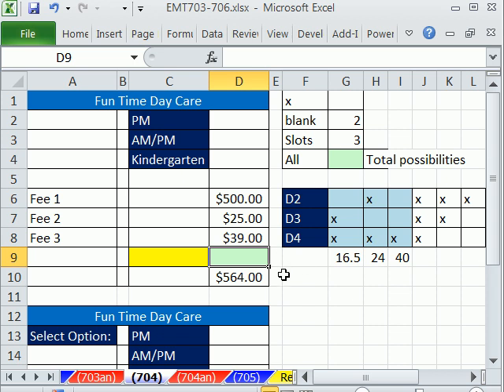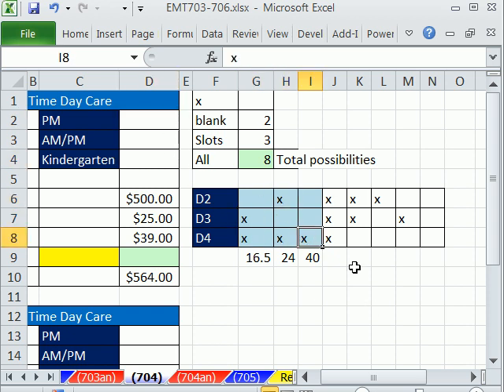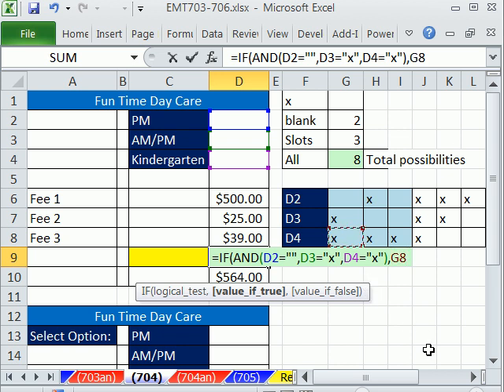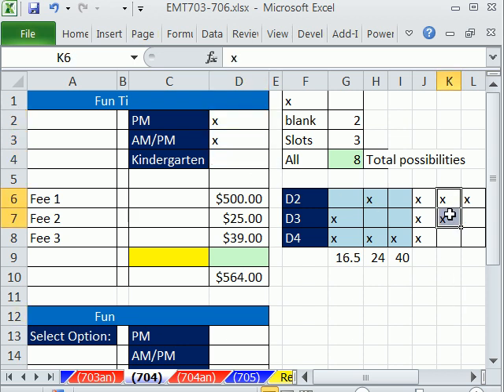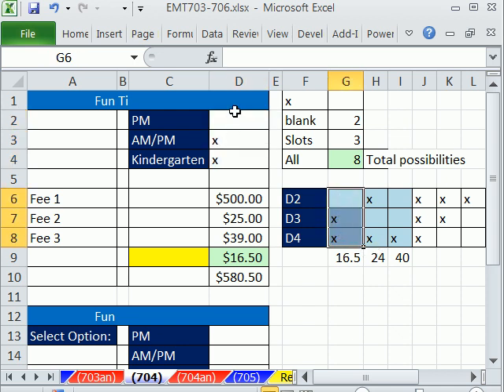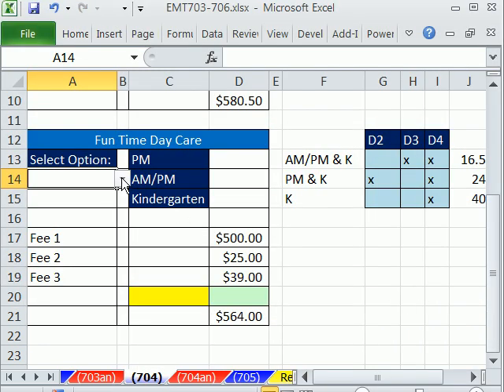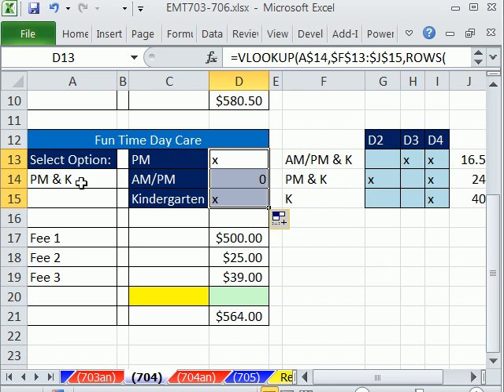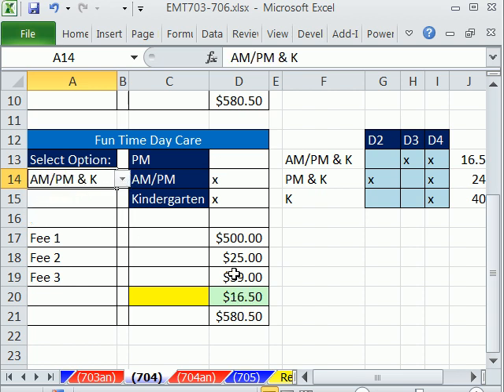Excel Magic Trick 704: Analyzing Problem and Building Robust Solution.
See how to analyze a problem and find all the possibilities that exist, then build a robust solution. See Nested IF functions, the AND function, VLOOKUP function, the ROWS function and Data Validation drop-down list to create a formula for calculating an Invoice fee based on multiple categories.